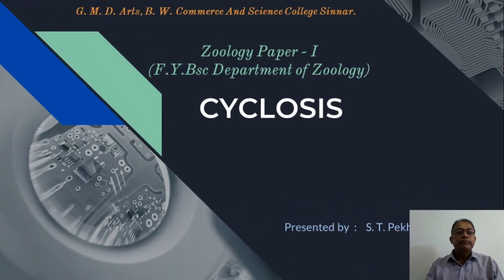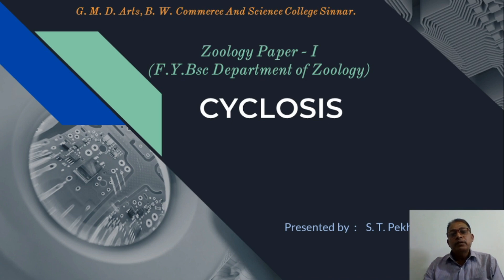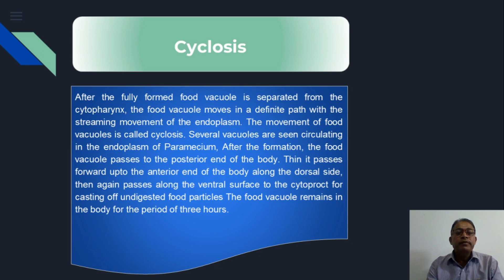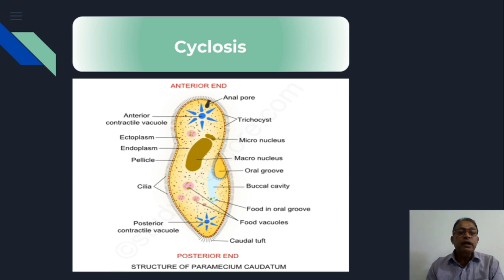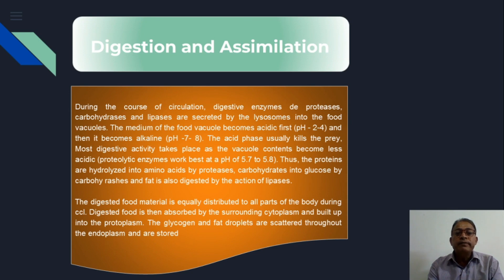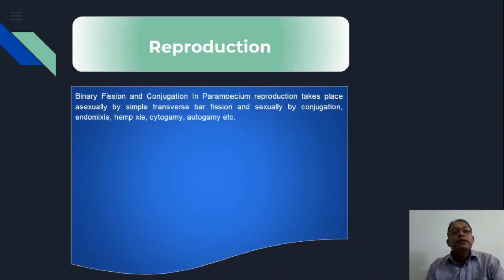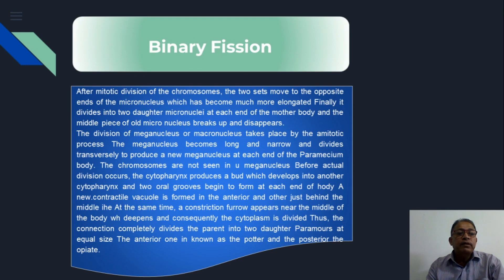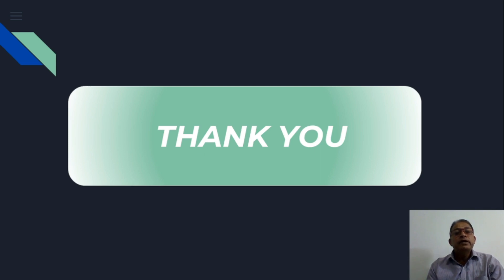FYBSC Zoology Paper 1 Cyclosis